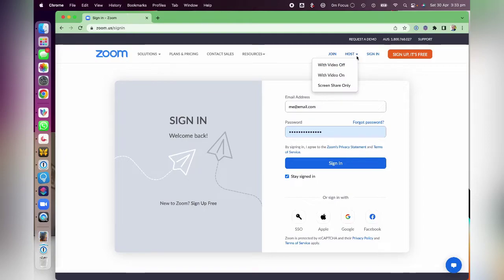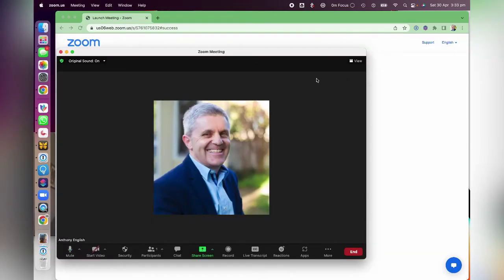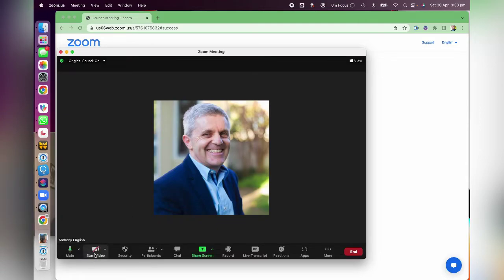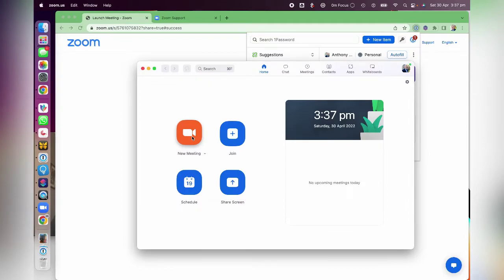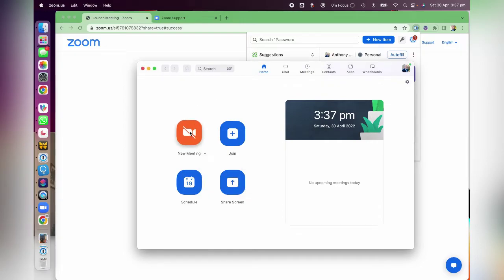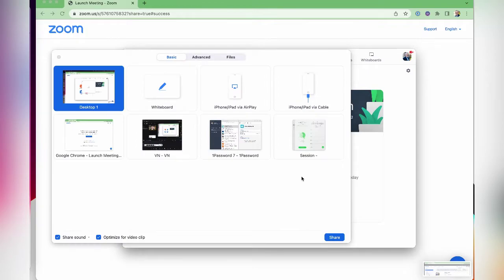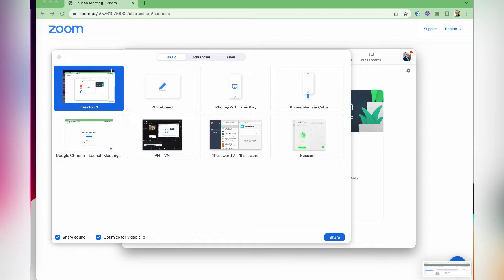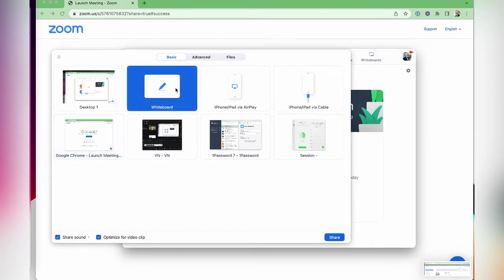Starting a Zoom, but Want to Hide Your Face? Here’s how:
Do you have to host a Zoom meeting, but wish you didn't have to go on camera?

Here are some ways you can hide your face and still host your Zoom meeting.

You don't have to show your face on Zoom if you don't want to.

If you don't like seeing yourself on camera, you're not alone. If you want to not see yourself, but are happy for others to see you, try this